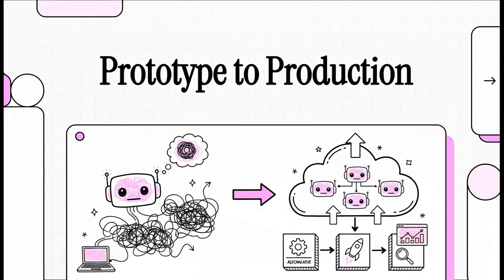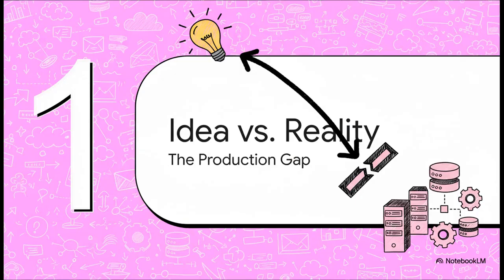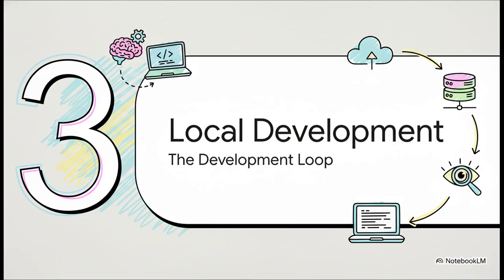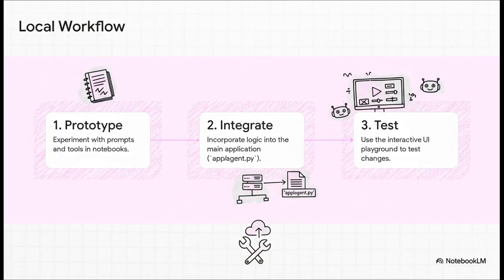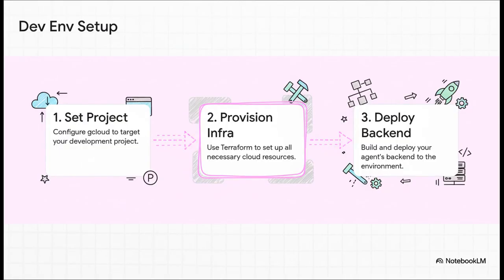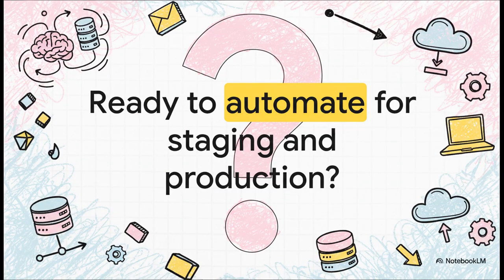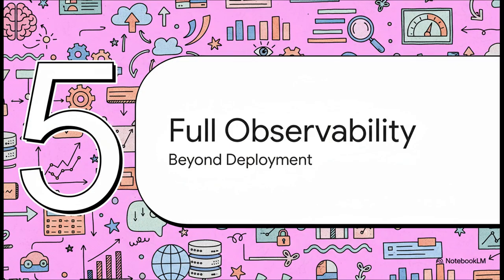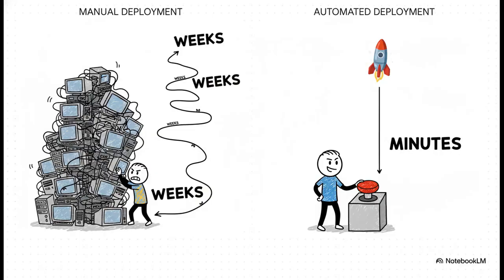Agent Starter Pack | NotebookLM Overview | Prototype to Production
Unlock the power of generative AI with the Agent Starter Pack for Google Cloud! This toolkit helps you build and deploy production-ready AI agents quickly and easily.

The Agent Starter Pack gives you pre-built templates and tools to accelerate your development. Whether you're a beginner or an expert, this pack has what you need to build, test, and deploy with confidence.

*   **Go from idea to production, fast:** Use our templates for common AI agent patterns.
*   **Experiment and Evaluate:** Test and iterate on your agents with built-in tools.
*   **Deploy with Confidence:** Ship reliable agents with production-ready infrastructure.
*   **Customize and Extend:** Adapt our templates to fit your unique needs.

**Get Started:**